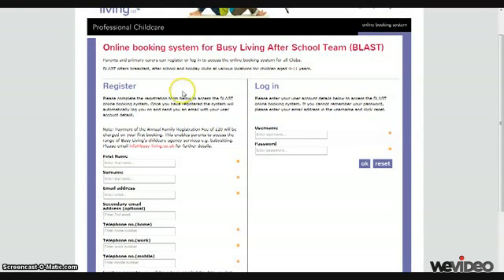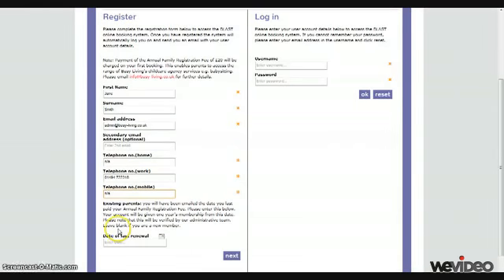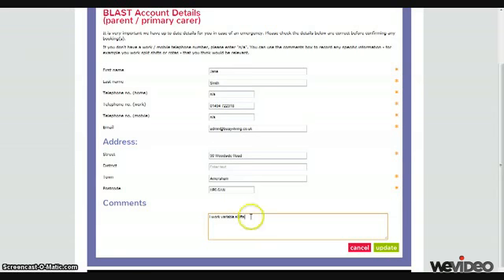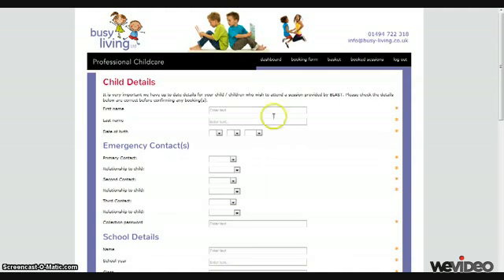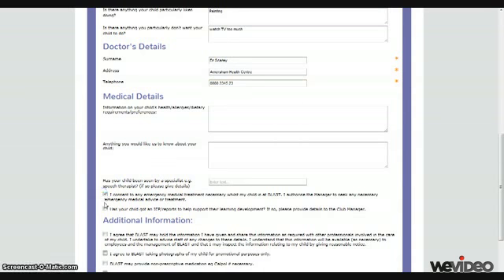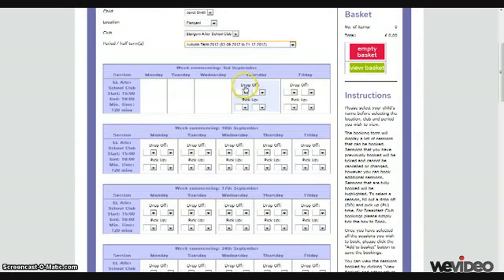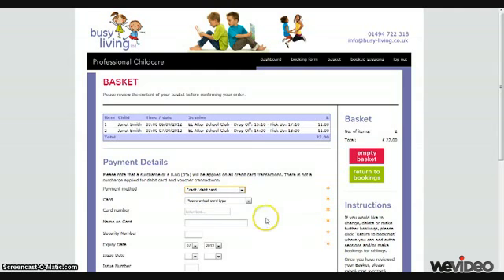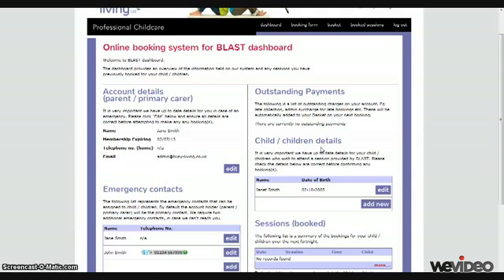busyliving_bookingsystem_final